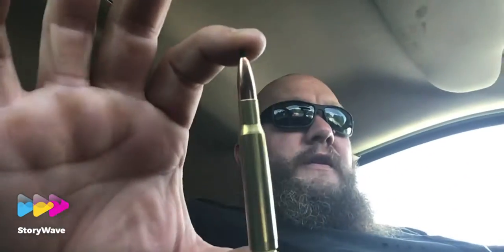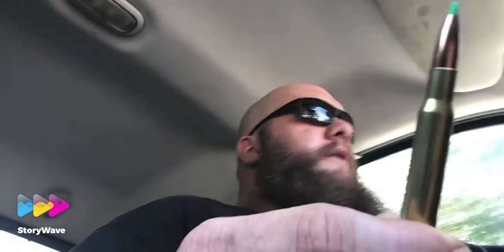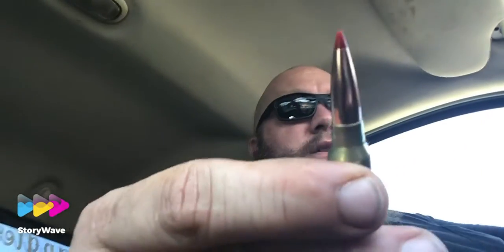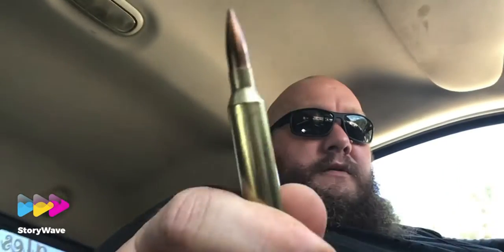Down South Outdoors. Episode 4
Down South Outdoors talks caliber choice for southern white tails suppressors and how they can benefit your hunt and general hunting